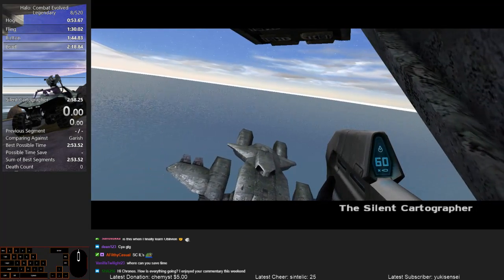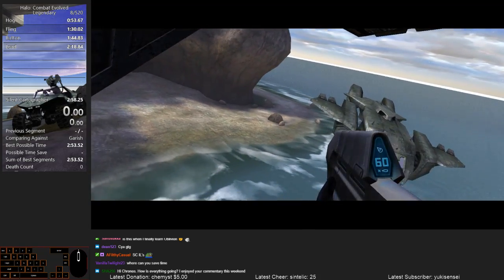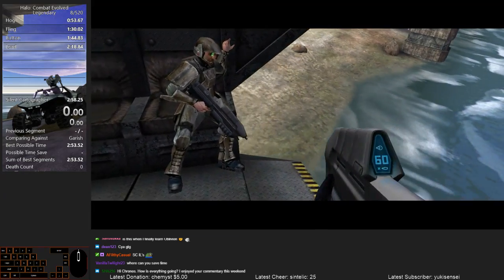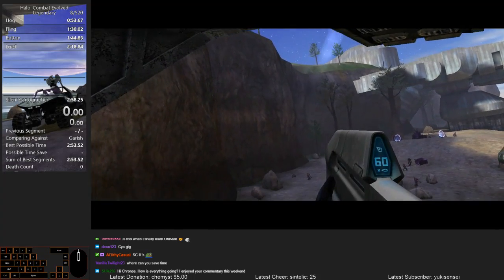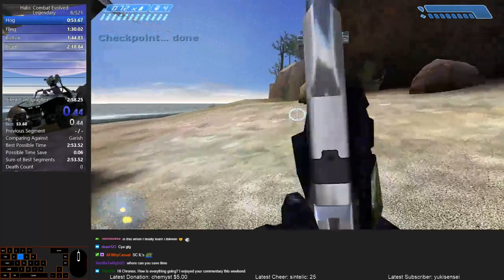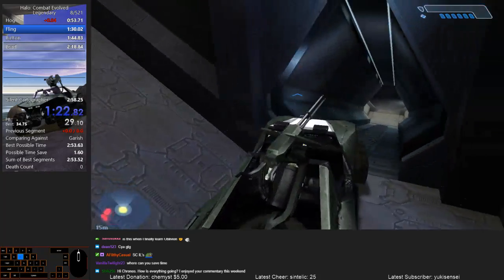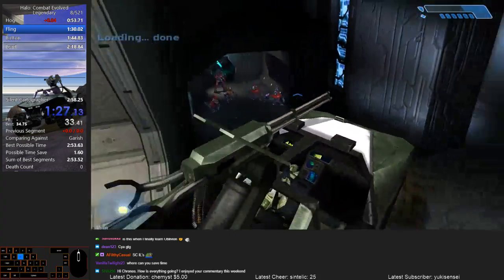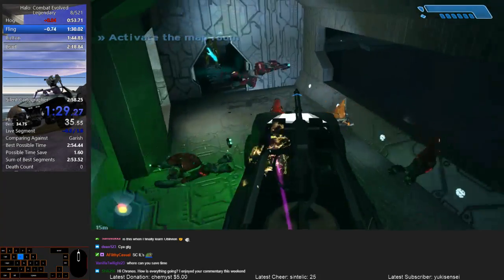[WR] Halo CE: Legendary Silent Cartographer in 2:57